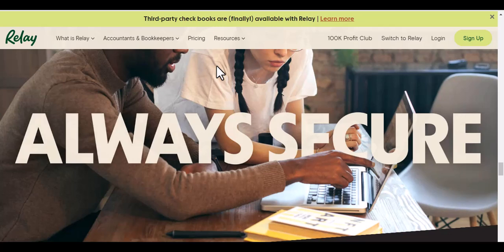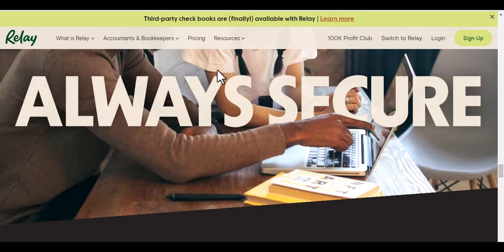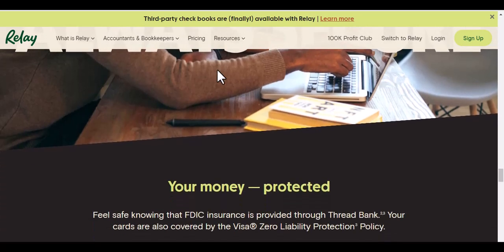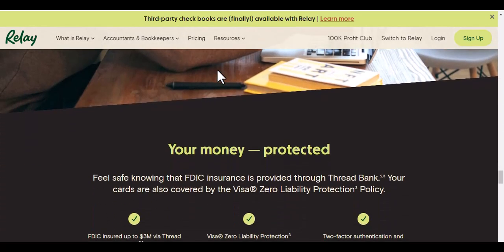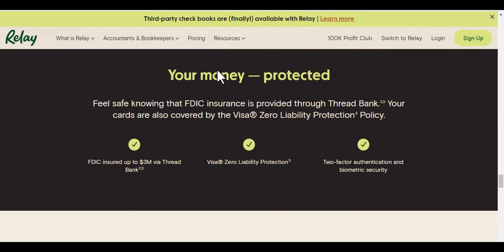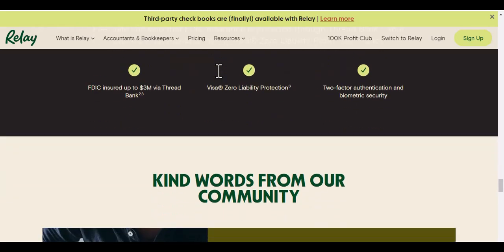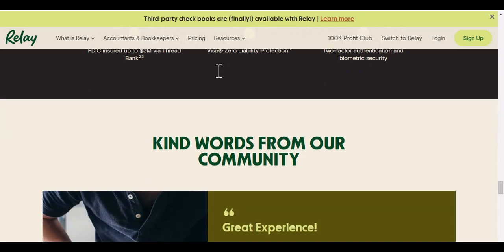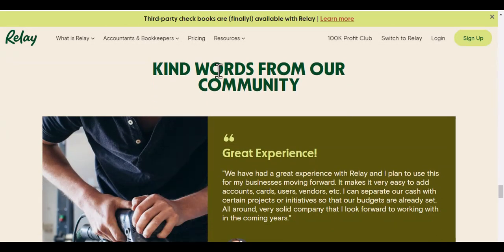Can I increase my relay bank transfer limit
In this video we talk about Can I increase my relay bank transfer limit